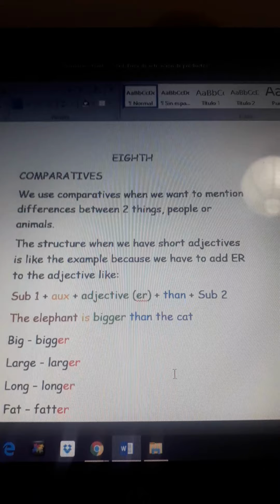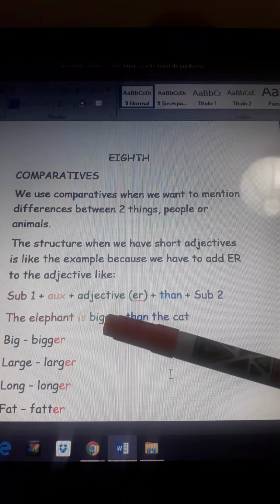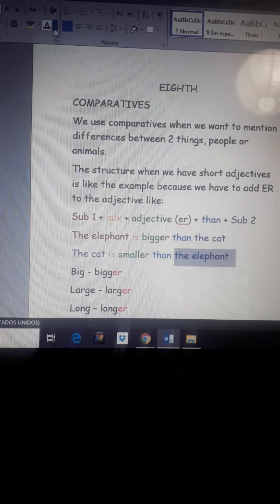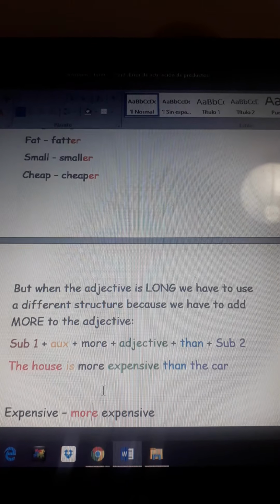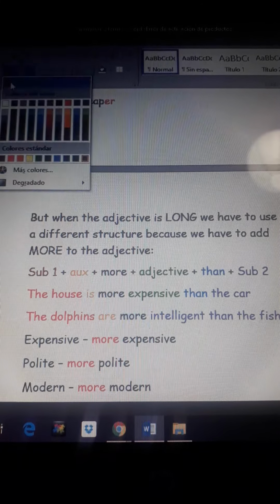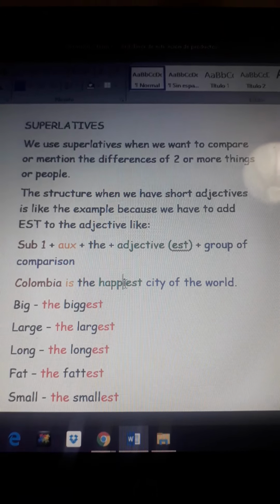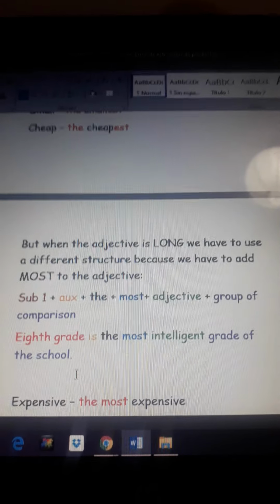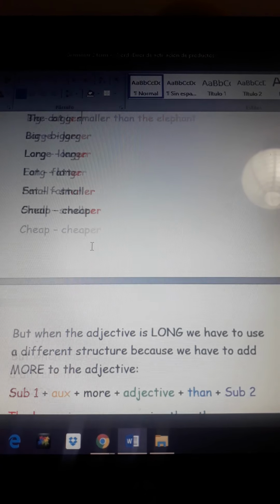Comparatives and superlatives